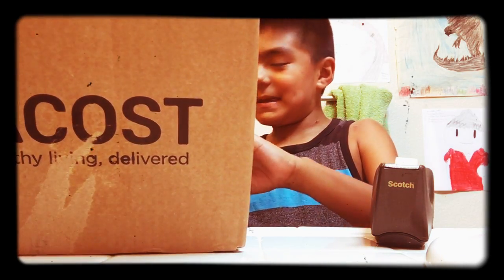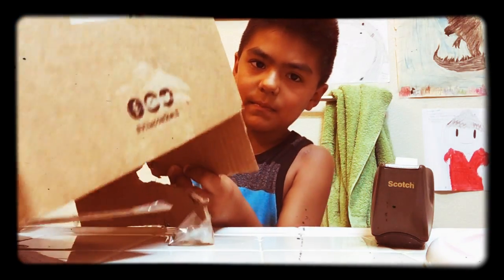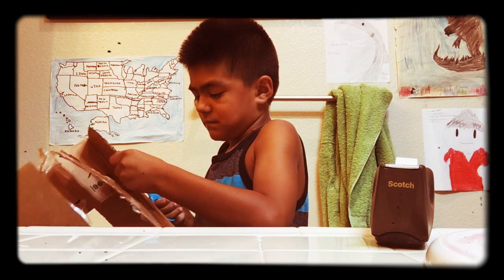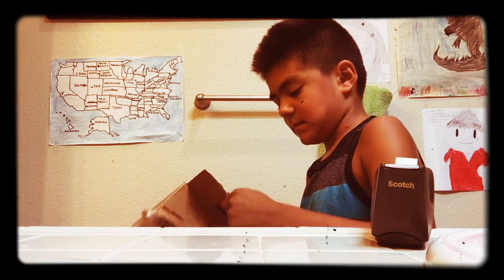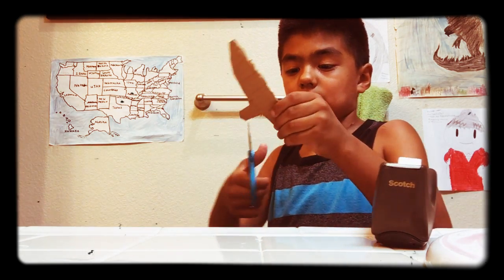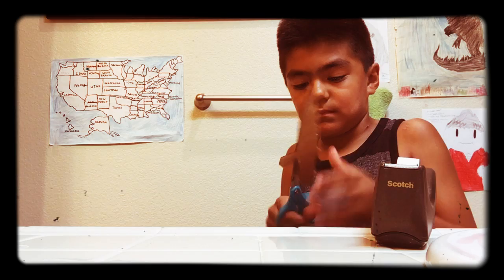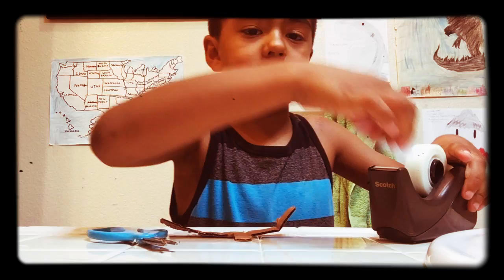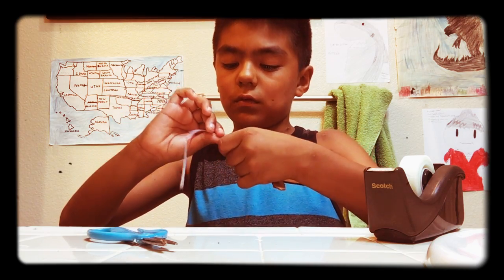Another how to video from my brother.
Does anyone watch my brothers tutorials? Tell me if you do by commenting below.